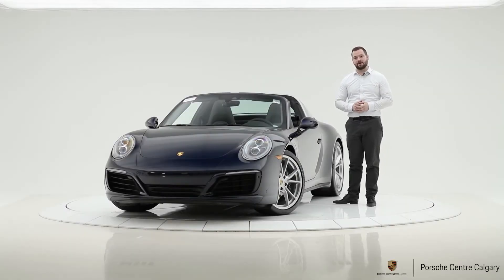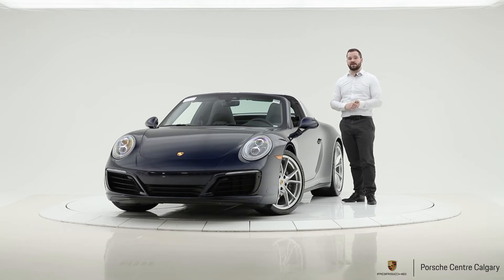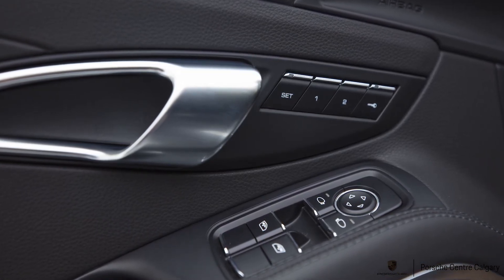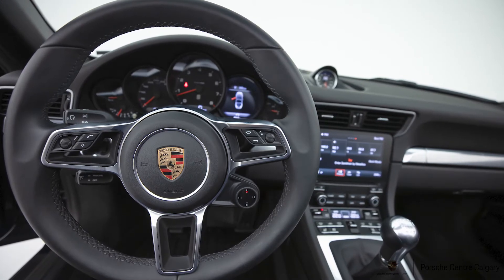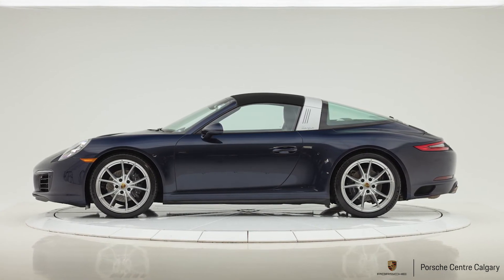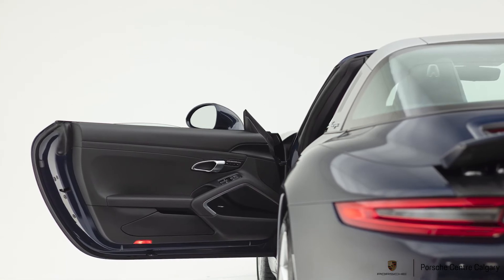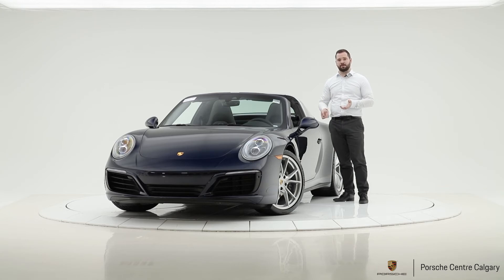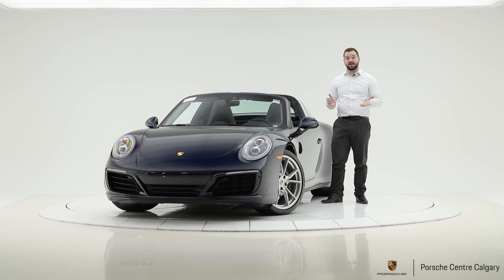2019 Porsche 911 Targa 4 Night Blue Metallic | (T145A)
8300 Blackfoot Trail SE
Calgary, AB T2J 7E1
Canada